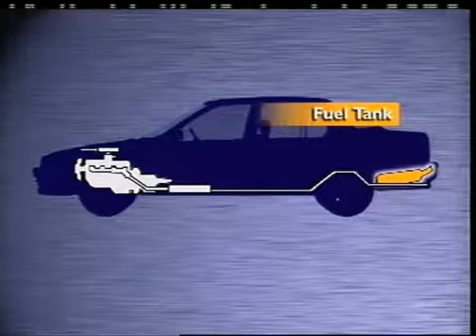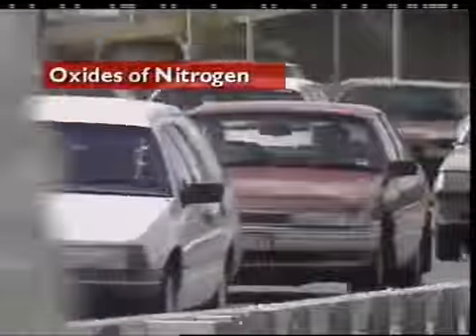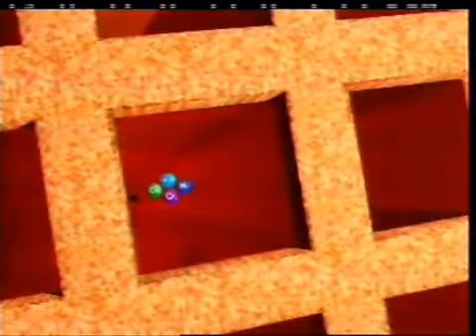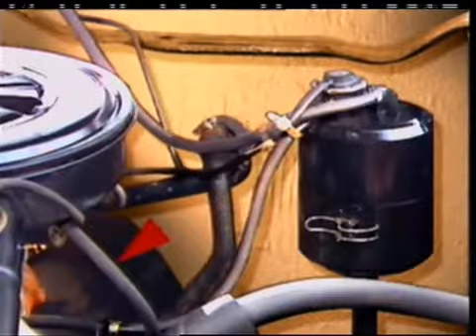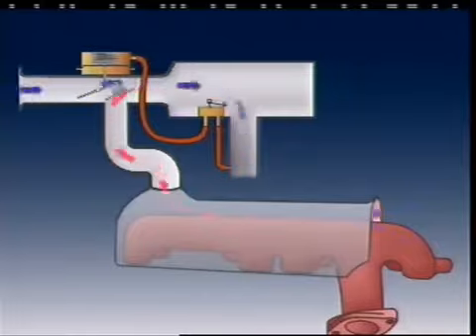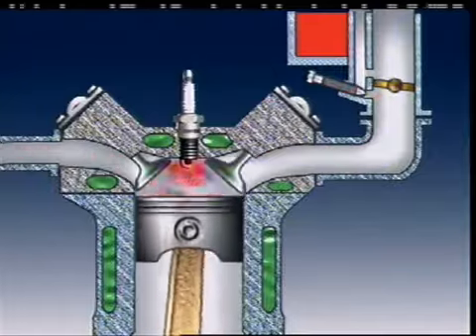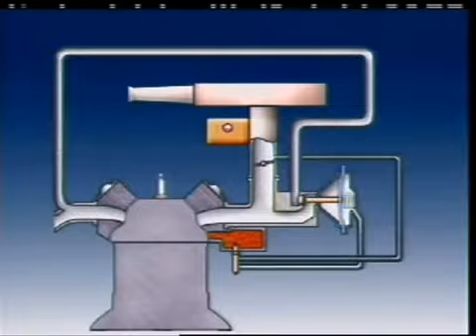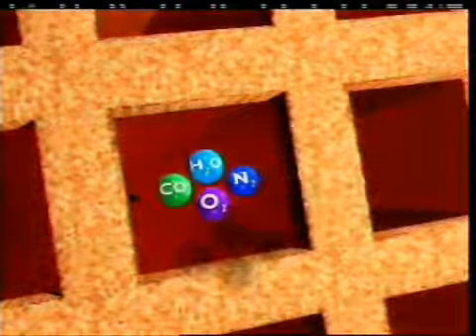EMISSION CONTROL SYSTEMS | SOURCES OF EMISSION | Educational film